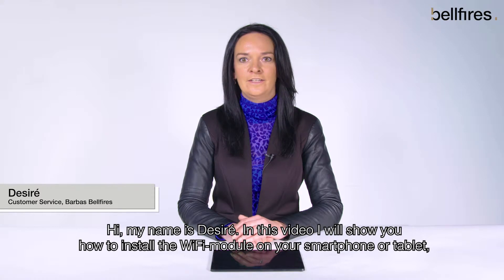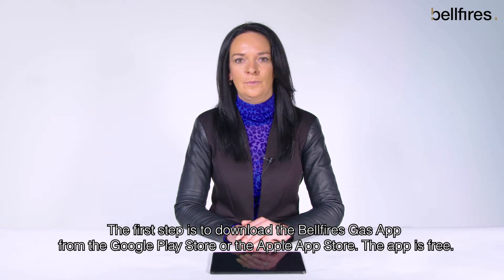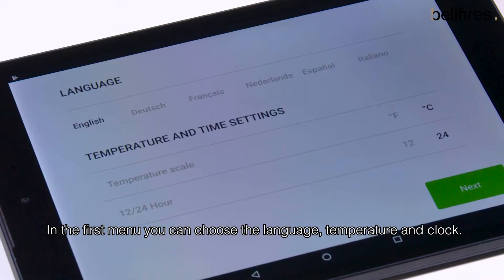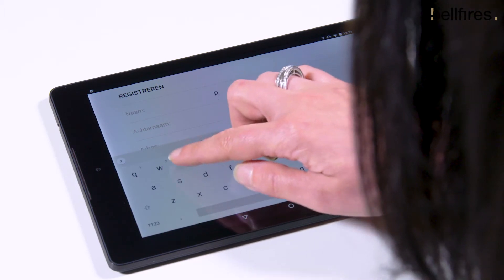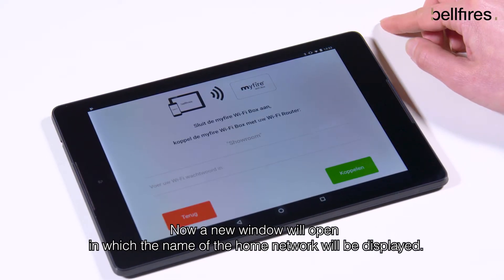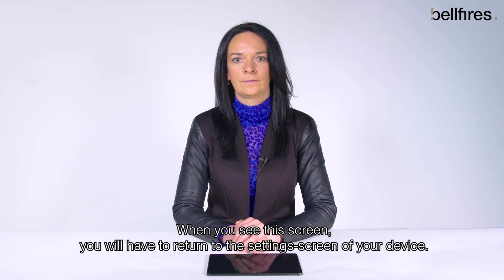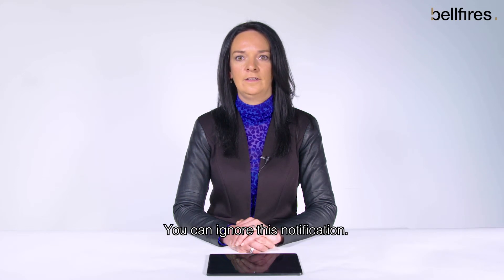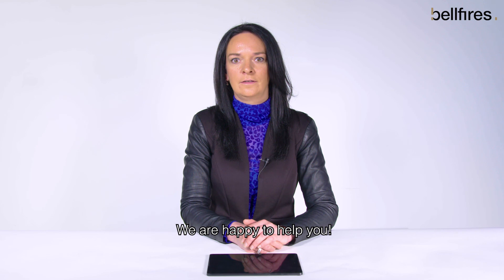How To: Install the Bellfires Gas App on your smartphone of tablet